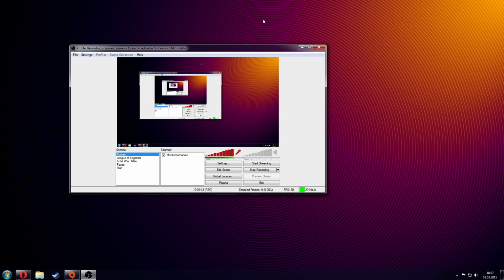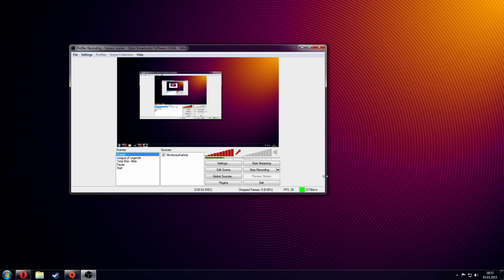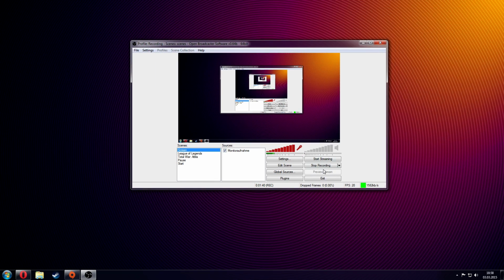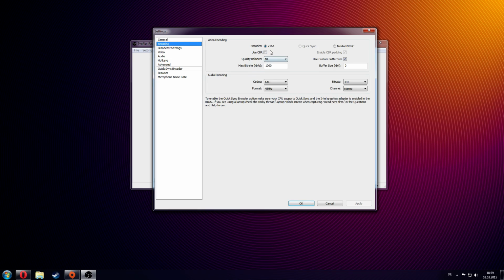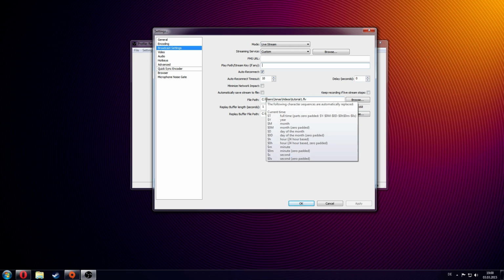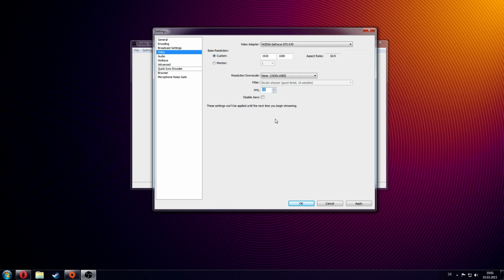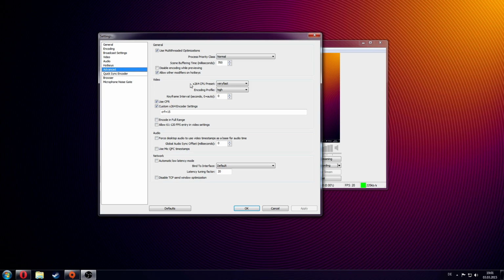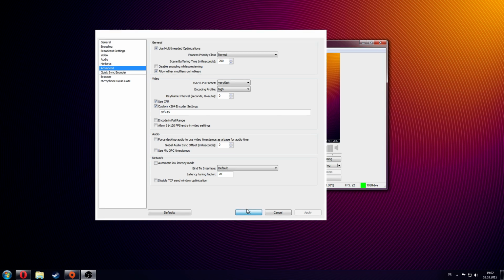OBS Local Recording Setup/Settings - Tutorial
Just a short tutorial on the OBS settings for local recordings. The value you need is crf=X, X being a number between 0 and 20.